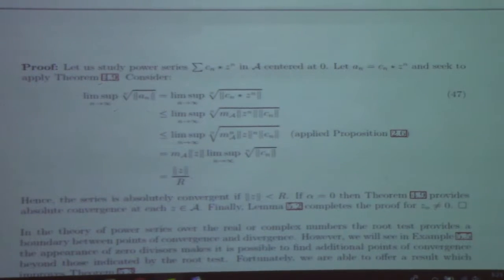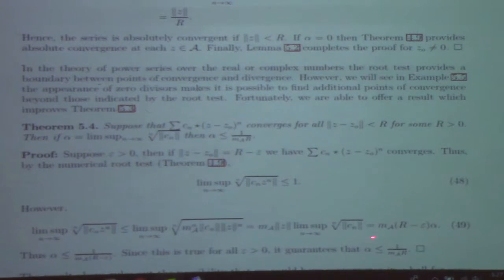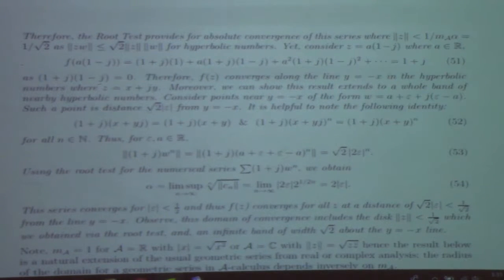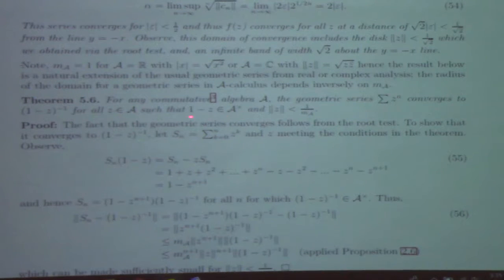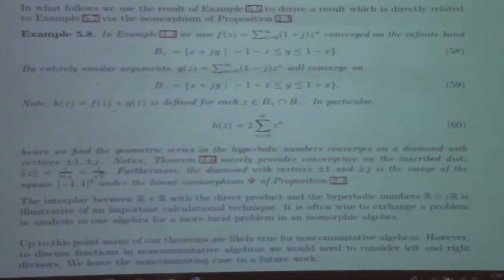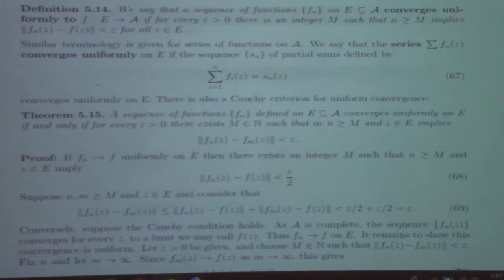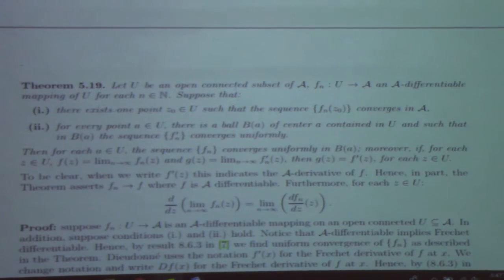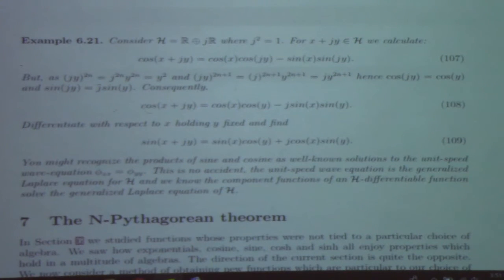A-Calculus: sequences, series, power series summary of results, 2-14-18, part 1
looks like we found Theorem 5.4 is in error. I'll have to remove it in the next edit of the paper on the ArXiV.